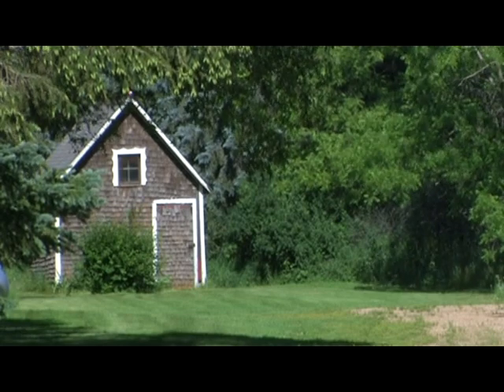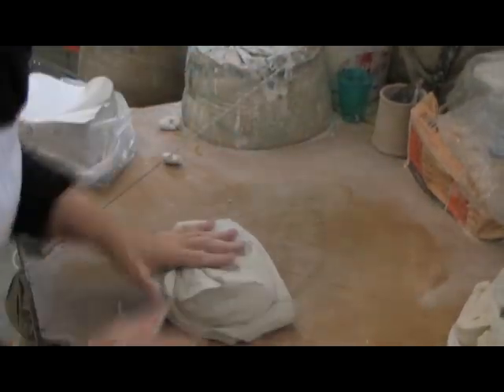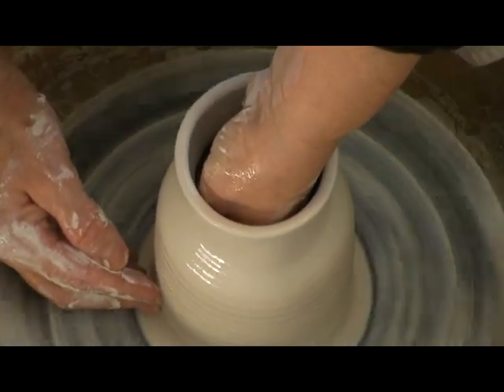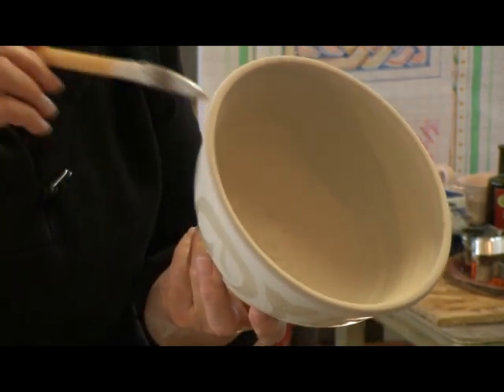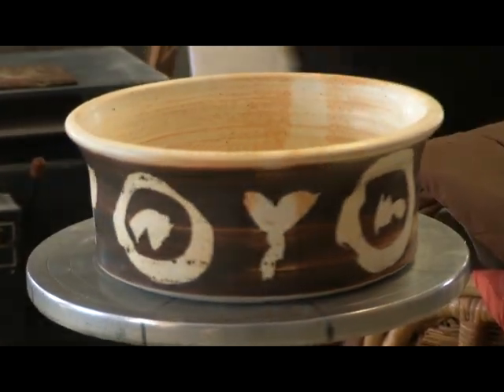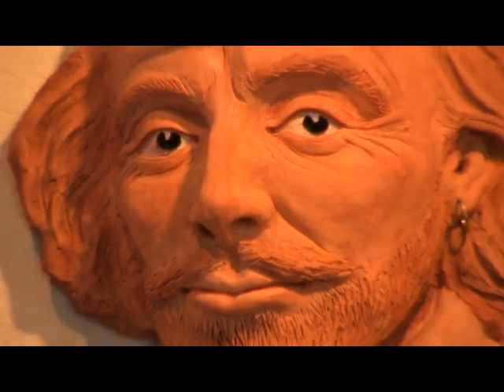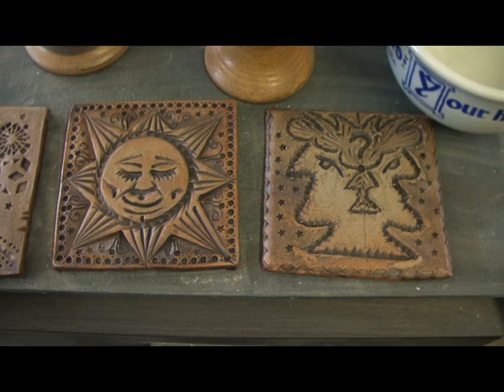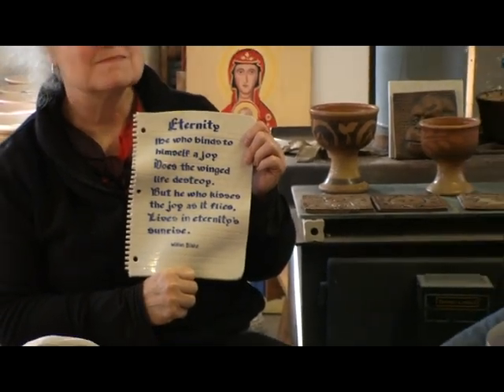Roxann Sorenson - Living the Artist's Way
Lakes Country Living takes viewers into the studio of Alexandria-based artist Roxann Sorenson for an intimate chat about art, life and making porcelain pottery.  In an amazing display of proficiency Roxann demonstrates techniques such as wedging, quickly forms vessels on the wheel, and explains the process of wax-resist glazing.  A delightful visit with host Stephen Henning gives us a glimpse into the personality of a passionately creative person.